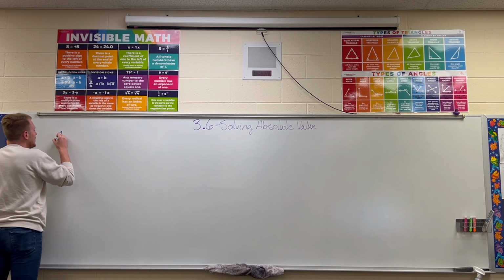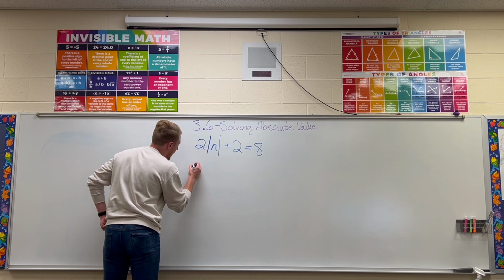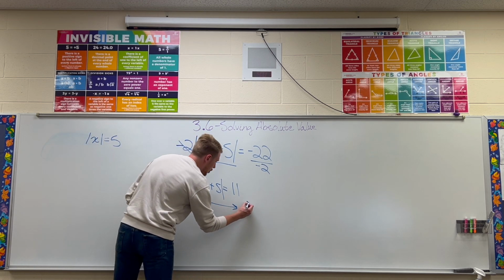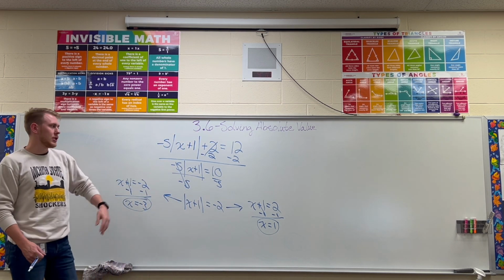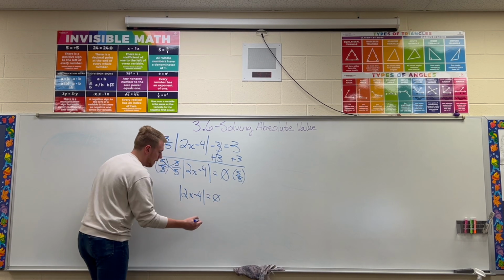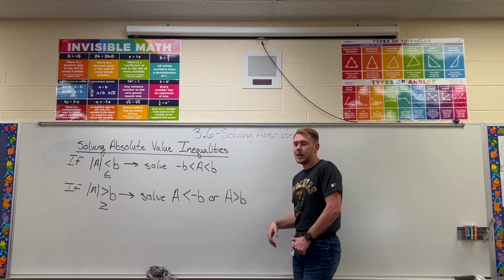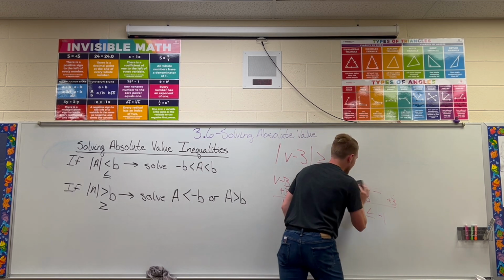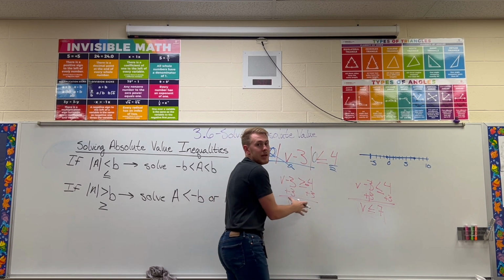3.6 - Solving Absolute Value